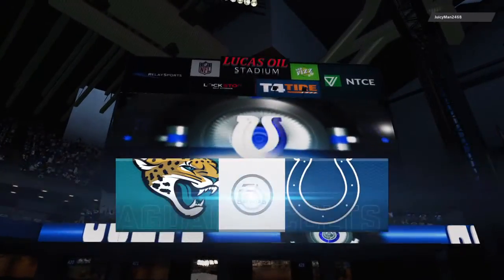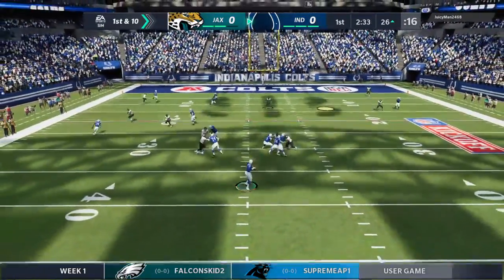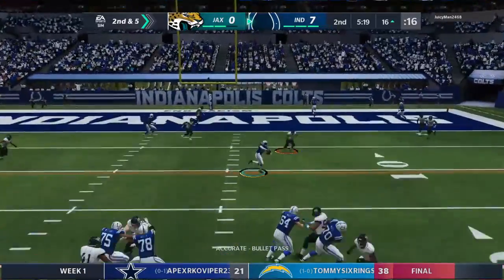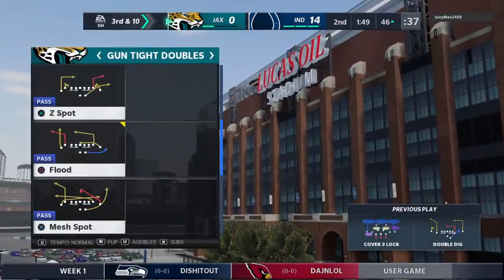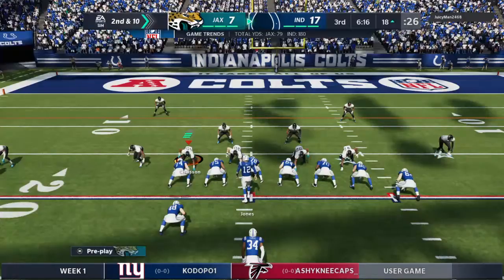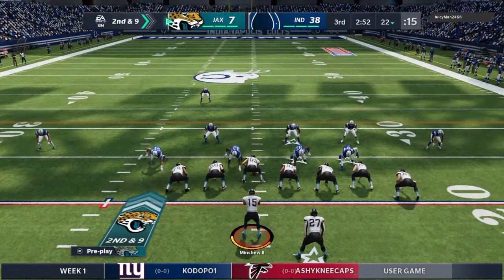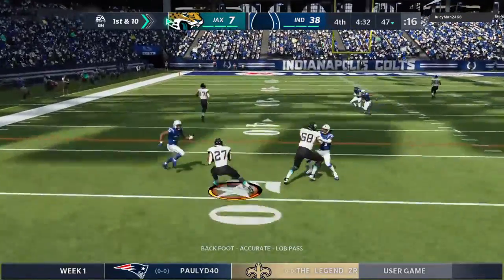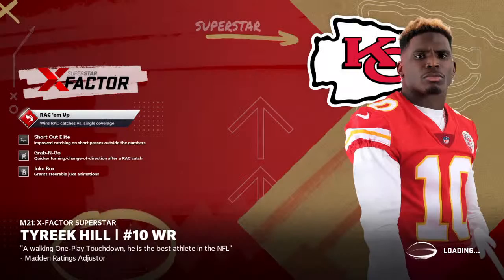NCL Week 1